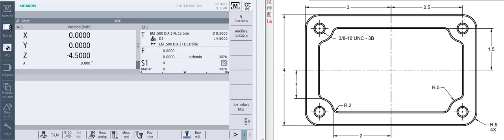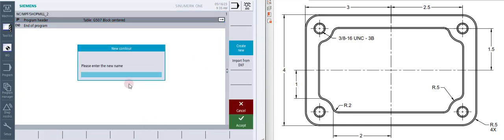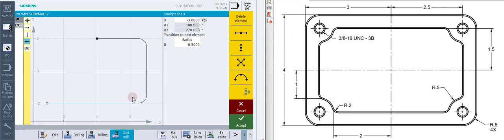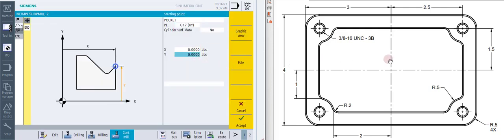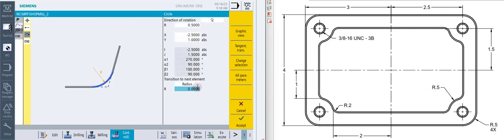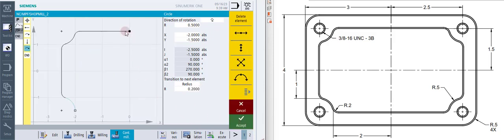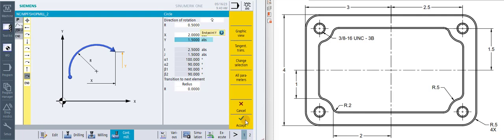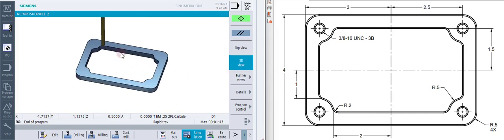ShopMill #2 Contours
How to machine contours in Siemens ShopMill conversational programming system.